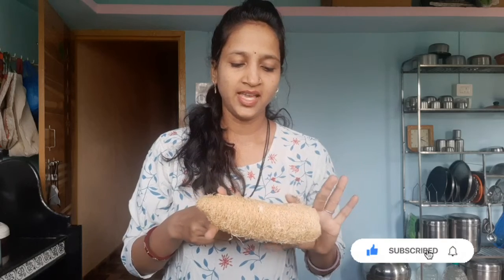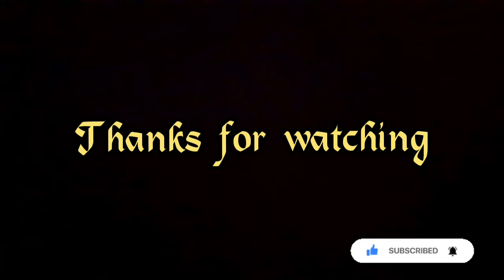वाळलेल्या घोसावळ्याचा असाही उपयोग होतो हे माहितेय का तुम्हाला..?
नमस्कार
मी teju चे vlog मध्ये तुमचं सर्वांचं स्वागत करते.
मी या चॅनेल वर माझे जे daily routine आहे ते दाखवणार आहे, so मला support करा.

मराठीvlogger
marathiचॅनेल
माझं रोजच routine, अंड्याचा कालवण, मटणाचा रस्सा, kitchen cleaning vlog, यांची 1day ट्रिप, मटण बिर्याणी रेसिपी, daily routine blog, मंदिराची साफसफाई, माझी छोटीशी शॉपिंग, माझं kitchen, kitchen tour, आमची गावरान कोंबडी पार्टी, चिकन लॉलीपॉप, bhannat recipe, house queen, crazy foody ranjita
घरखर्च
महिन्याला किराणा किती भरावा